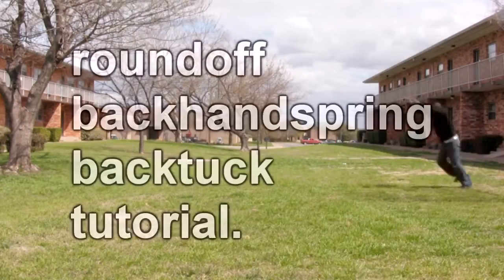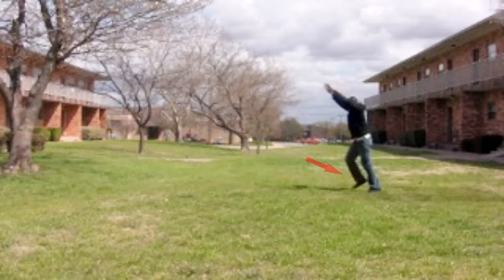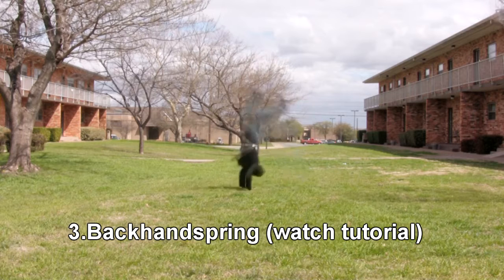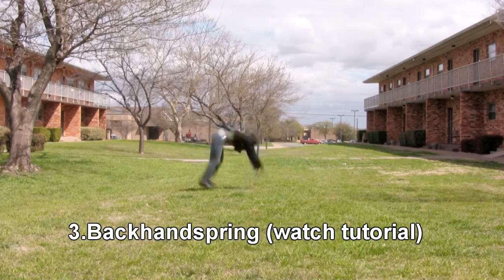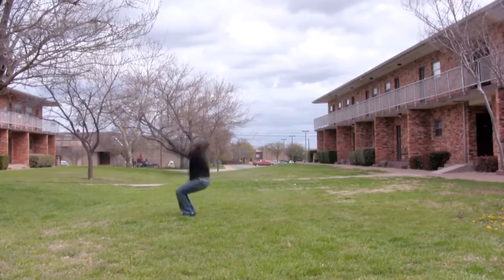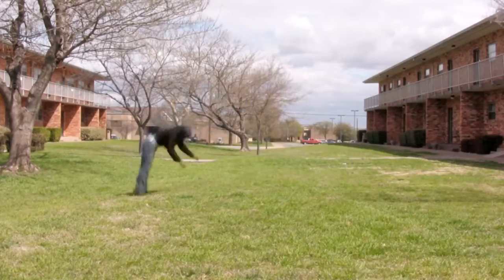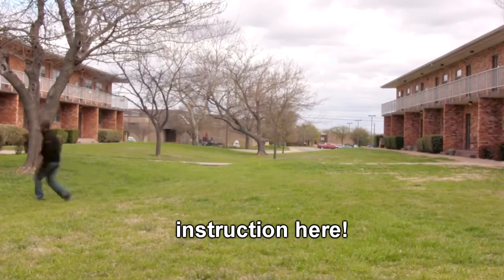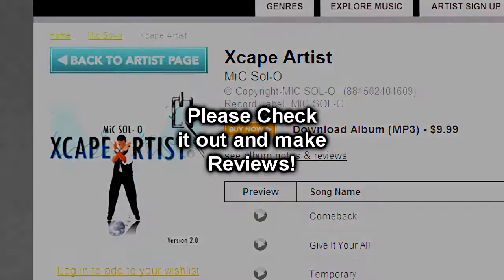BackFlip tutorial : Round-off, backhandspring,backtuck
How I do a round off back handsrping back tuck.  Even though not perfect, you can learn from my mistakes.